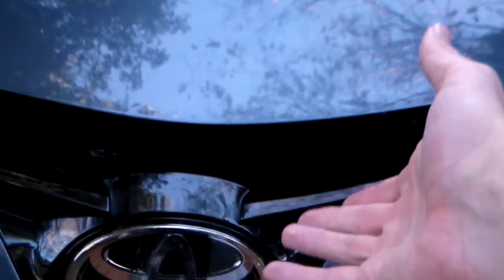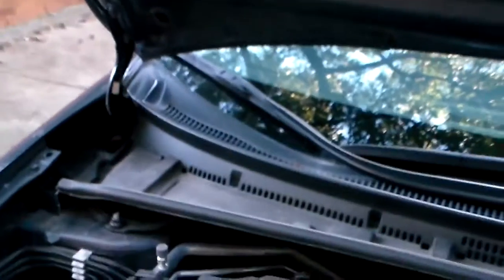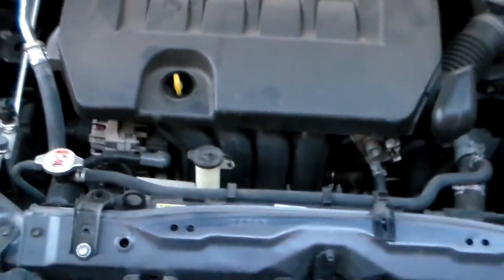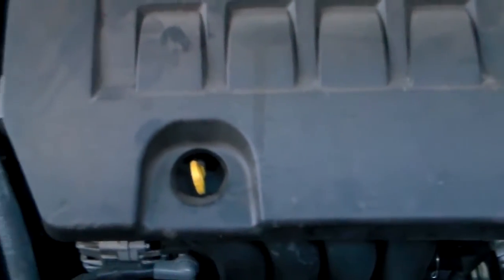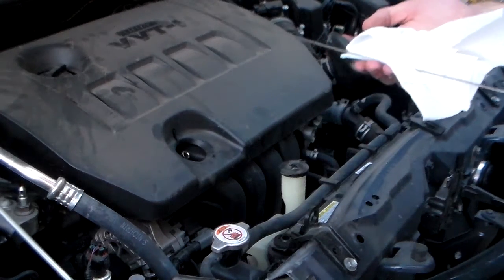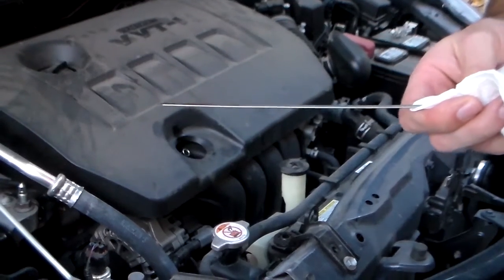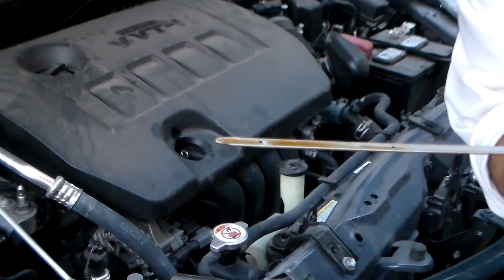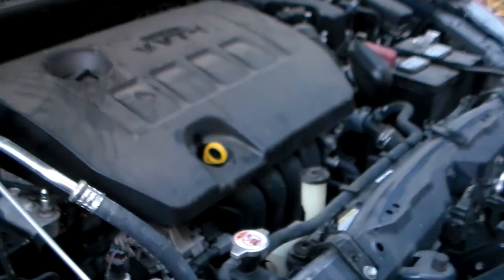How to Check your Engine Oil | Toyota Corolla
Checking your engine oil is important! In this video I show you how to do this simple yet very important preventative maintenance procedure. The car used is a 2018 Toyota Corolla